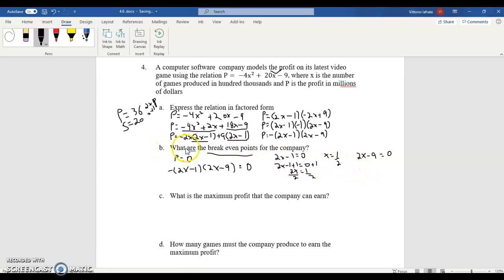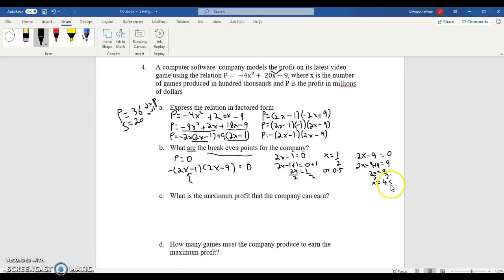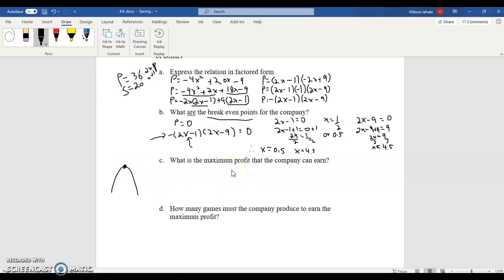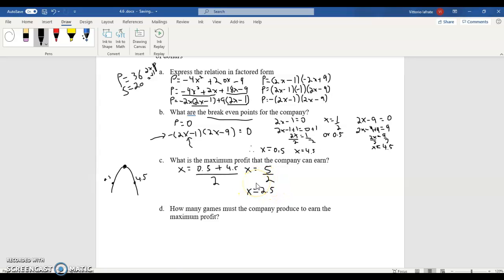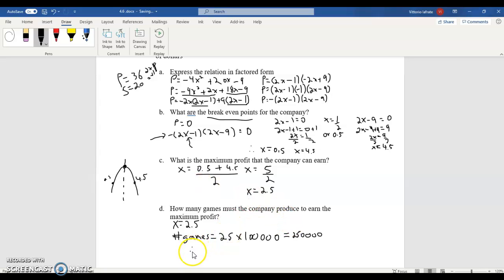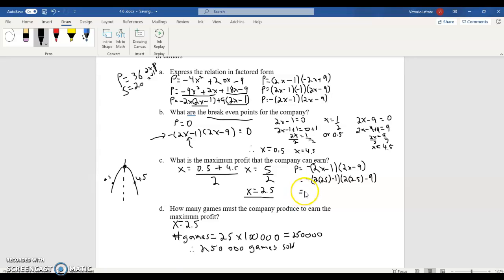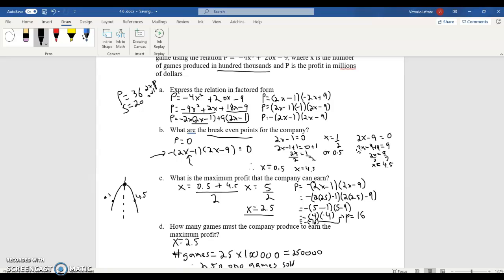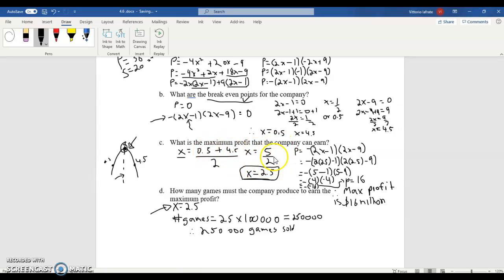Lesson 4.6 part 4 (10 math)